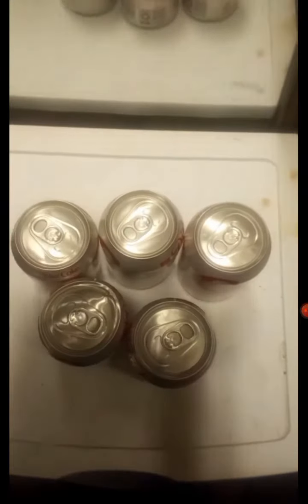Daisycakes finds herself burgled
nacogdoches Could have been the guy from the neighboring apts, haven't checked the tape yet.